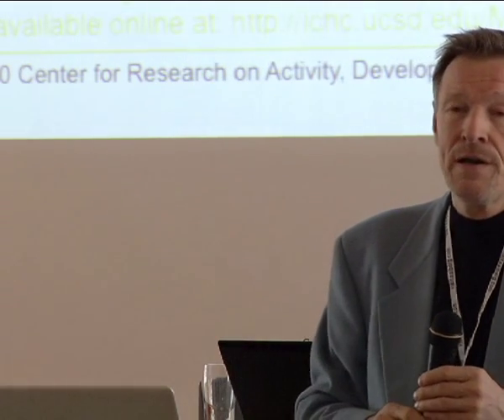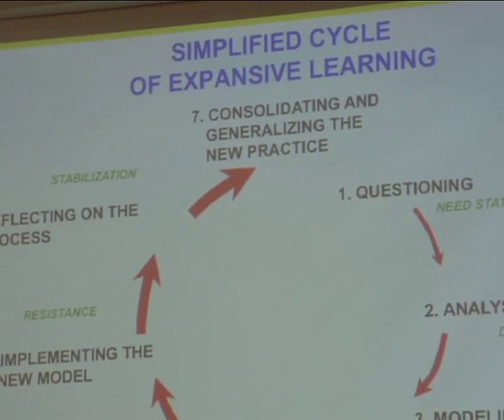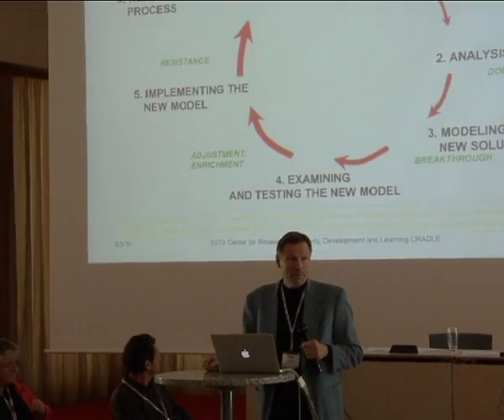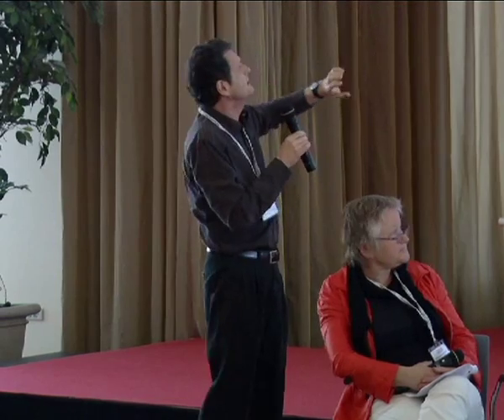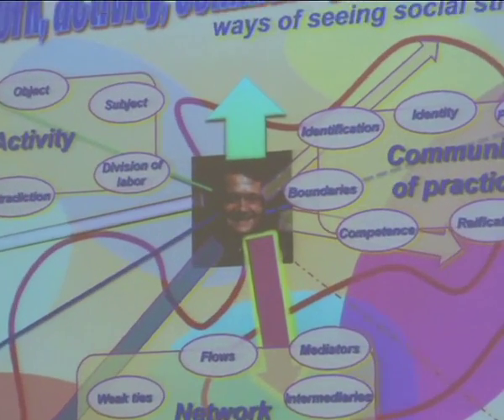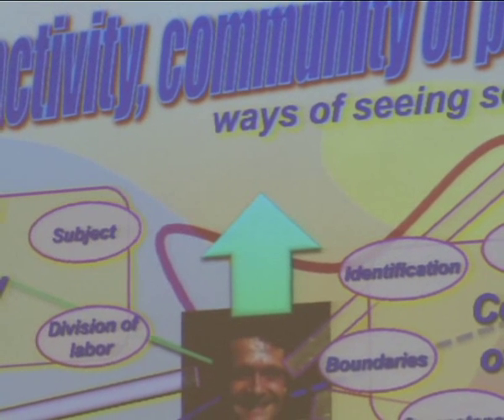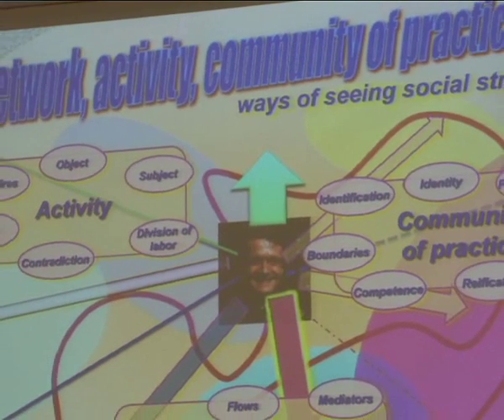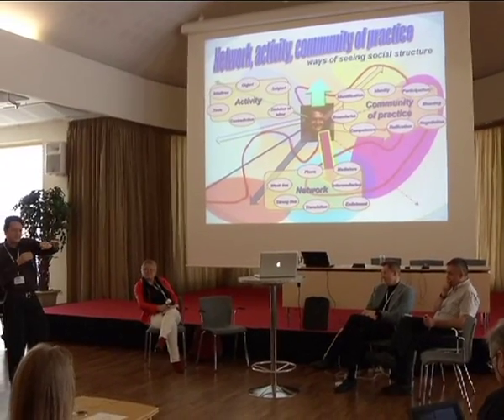Networked Learning Conference 2010 - open session with Yrjö Engeström and Etienne Wenger - part I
Session at the Networked Learning Conference 2010 with keynotes and discussions between Yrjö Engeström and Etienne Wenger with questions and discussion points from wider panel - part 1 of 2